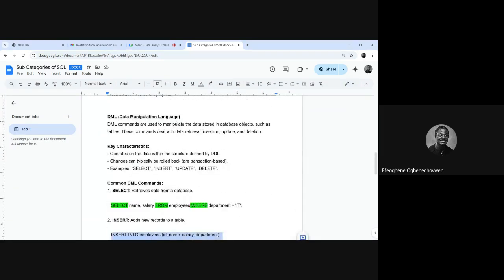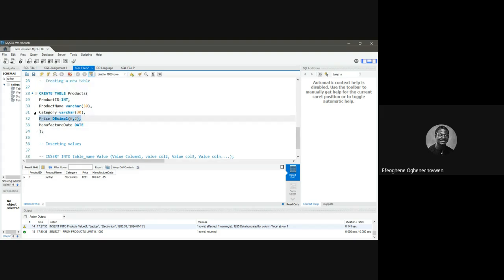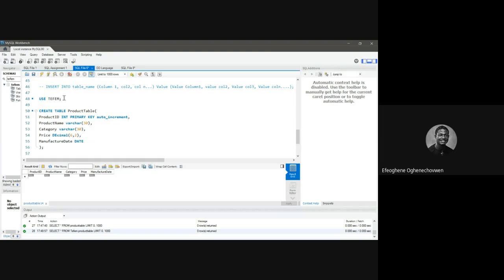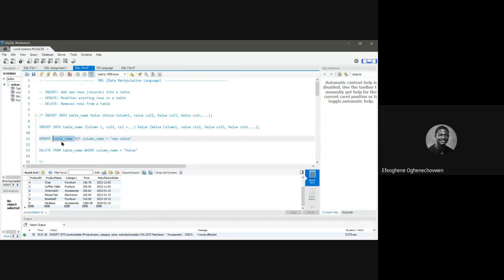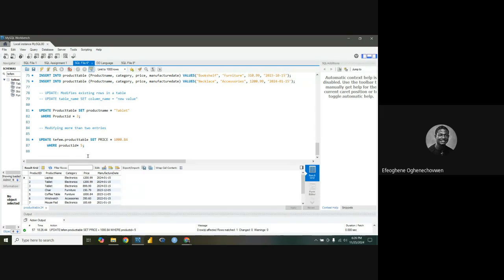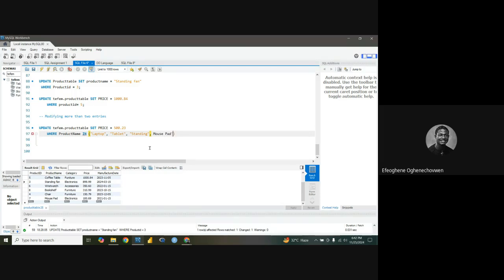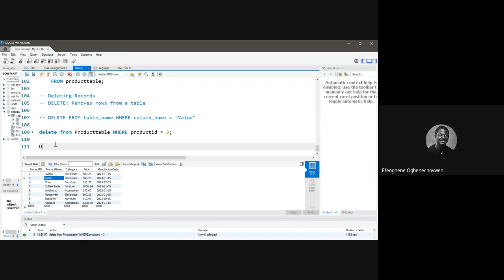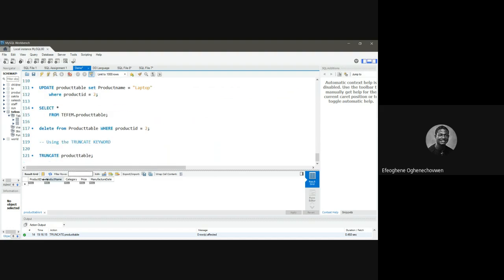Updating Data | Safe updates using WHERE Clause in MySQL | TEFEM Africa Fellowship 2024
The WHERE clause in SQL is a critical component when working with DML (Data Manipulation Language) commands like UPDATE, DELETE, and even SELECT. It allows you to specify conditions that target specific rows in a table. Without it, you risk unintended data changes or loss.

Learn how to update data safely in MySQL using the WHERE clause in this comprehensive tutorial. Ensure your updates only target the intended rows and avoid costly mistakes in your database.

In this video, we’ll walk you through:
- The importance of the WHERE clause in SQL updates.
- Writing secure UPDATE queries to prevent data loss.
- Practical examples in MySQL Workbench for safe data updating.

This is a must-watch for beginners, aspiring data analysts, and anyone who wants to level up their SQL skills.